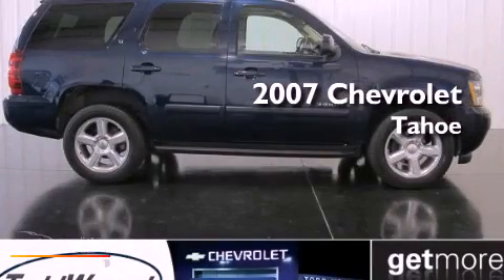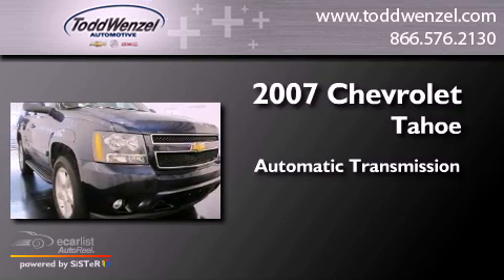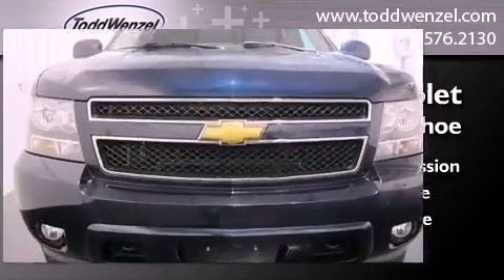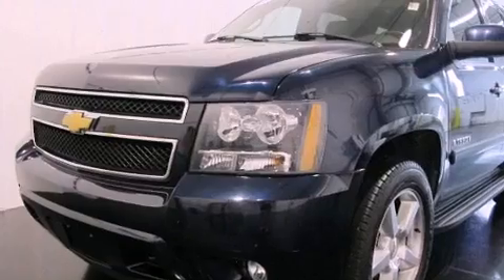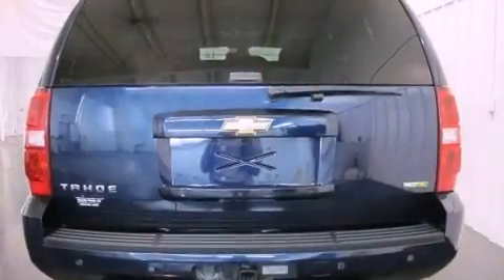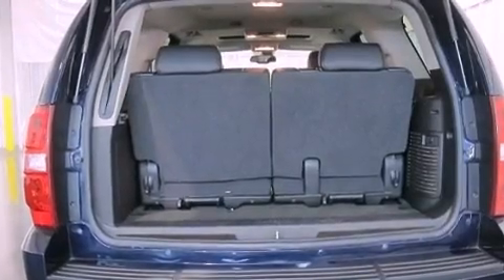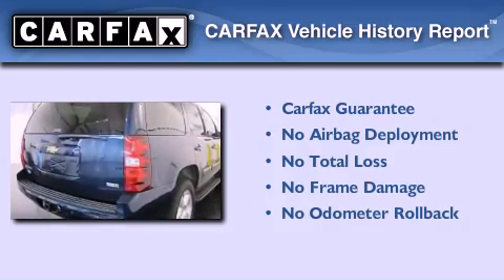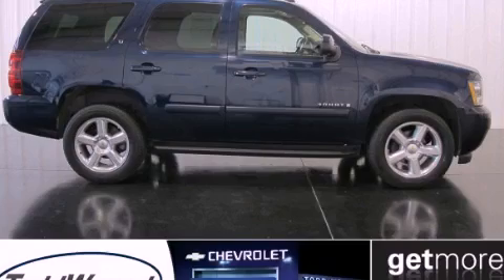Pre-Owned 2007 Chevrolet Tahoe Gran Rapid MIssissippi 49426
Year : 2007
 Make : Chevrolet
 Model : Tahoe
 Engine : Vortec 5.3L V8 SFI Flex-Fuel
 Trans . : Automatic
 Exterior : Blue
 Miles : 75,184
 Interior : Other